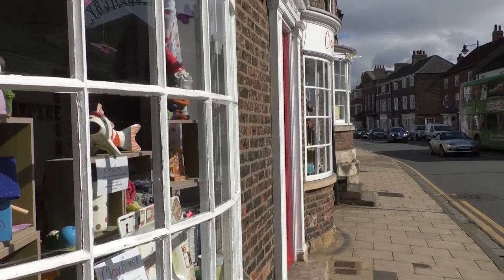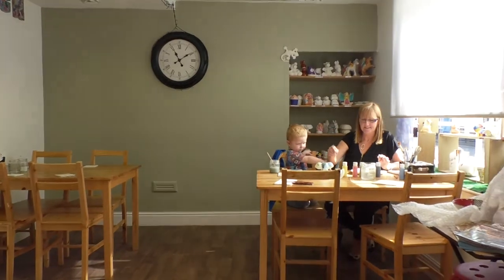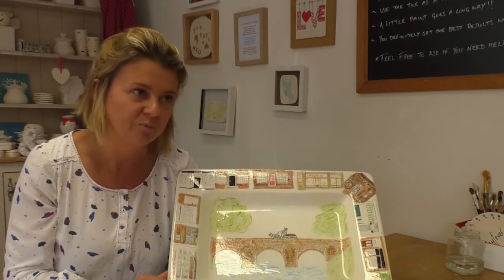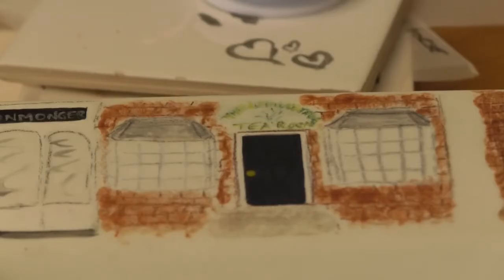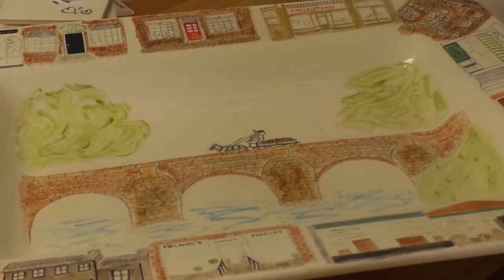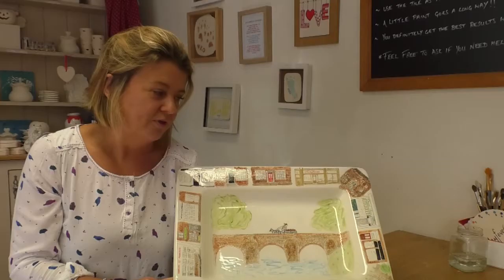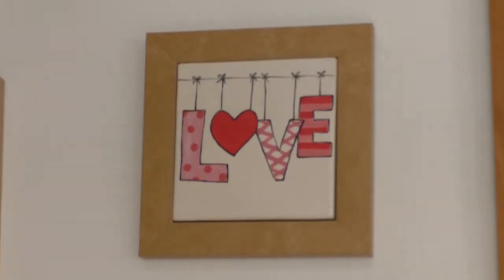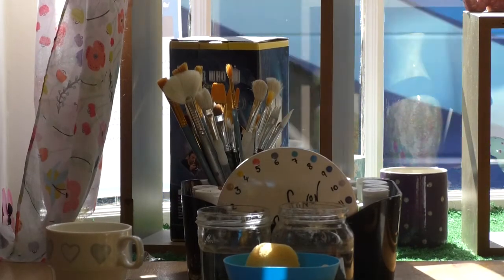A shop in Tadcaster is auctioning off a prize piece for charity.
Local TV for York.

That's York TV - Tune in everyday from 6pm on Freeview Channel 8.
Follow on Twitter - @ThatsYork

© That's TV York 2017